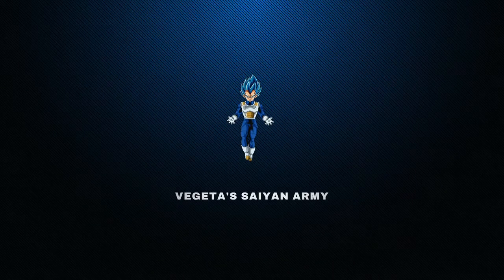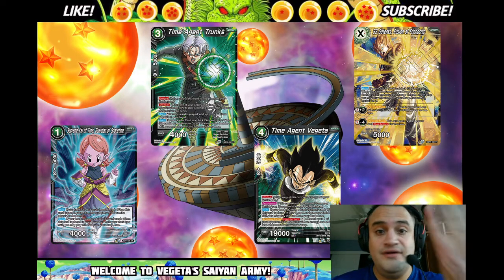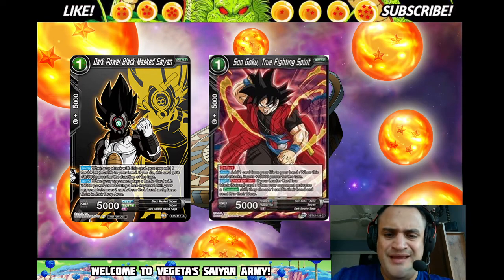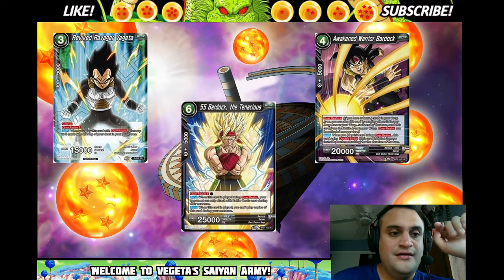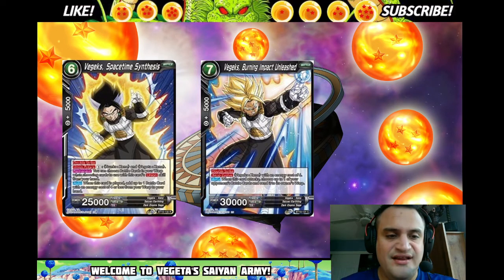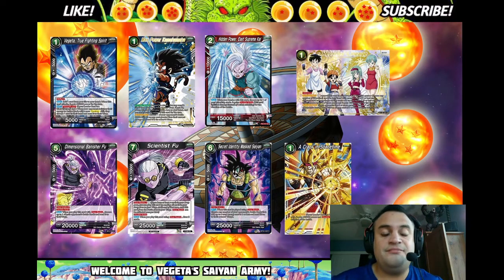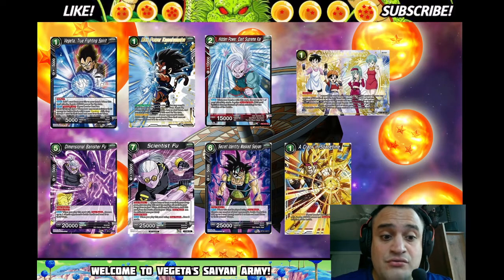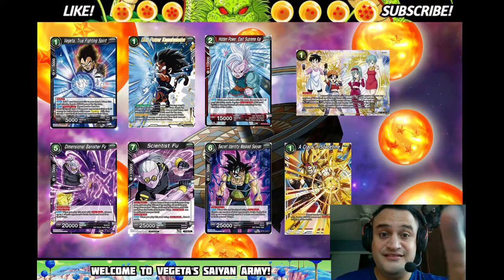BUDGET OR BEGINNER VEGEKS BUILD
If you're new to the game or just want something cheap that is also a great deck with lots of answers, check out my deck profile for Vegeks and let me know any cards I may have missed in the comments bellow